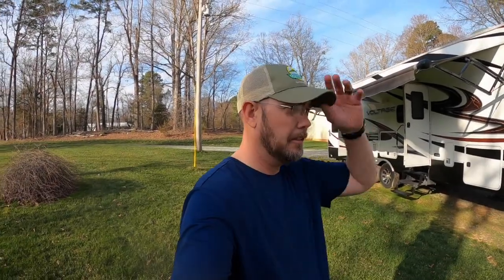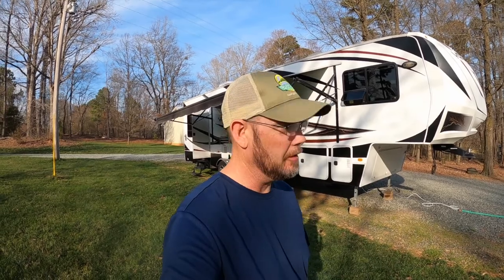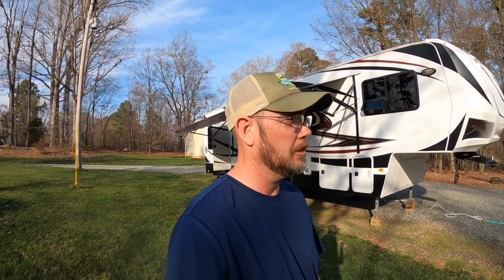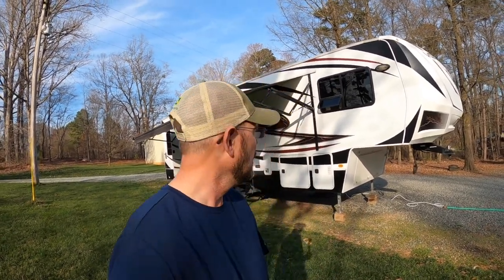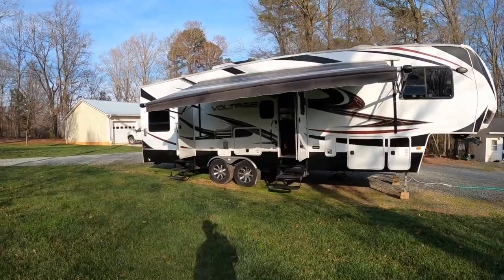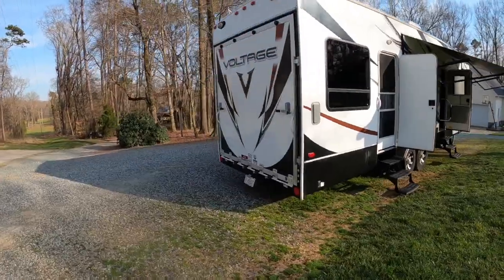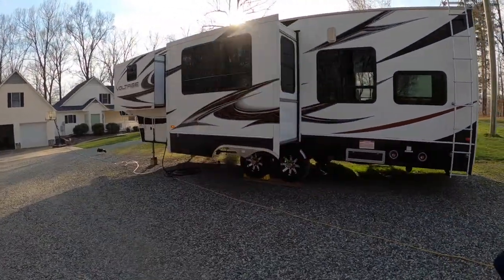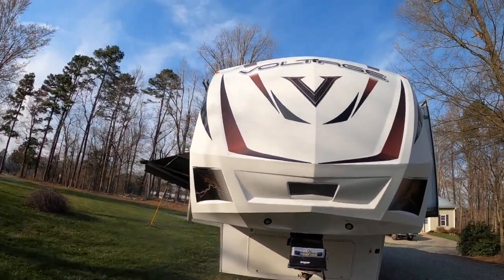Camper Tour and Setup at Campground (VLOG #1)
Hey, guys so in this vlog style video, I give you a tour of our camper. I will show you the camper after I get it setup up at the campground I am staying at.

Music licensing sites I recommend:
🎷 ART LIST (Use this link to get Get 2 extra months free with Artlist

*Buy the camera gear I use:
Panasonic GH5
Pansonic G85
DJI Ronin-S
Benro Aero 2 Aluminum Video Tripod
Rode VideoMic Pro Plus
Rode VideoMicro
SanDisk Extreme Pro 64GB
GoPro 5 Black
GoPro4 Sessions
Wasabi Extended Battery for GoPro 5 Black (2500mAh)
Black Skeleton Housing for Hero 4
SanDisk Extreme 64GB microSDXC
JOBY GorillaPod Tripod
Opteka MOON Grip
Camera Backpack
Smatree Telescopic Pole
TEKCAM Carrying GoPro Case
GoPro Tripod Mount

*Apple Wireless Magic Mouse & Apple Wireless Magic Keyboard Bundle
*USB 4 HUB with 11' cord
Blue Yeti Microphones
NEEWER Microphone Scissor Arm Stand

Do you have gear you would like me to review?